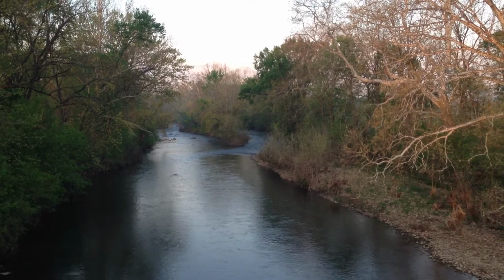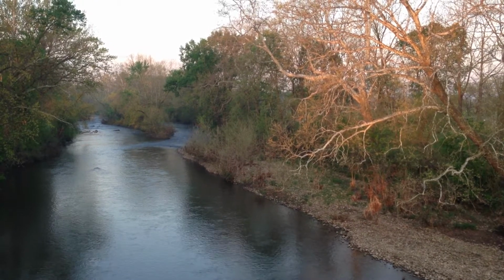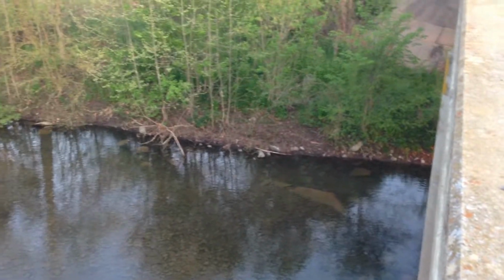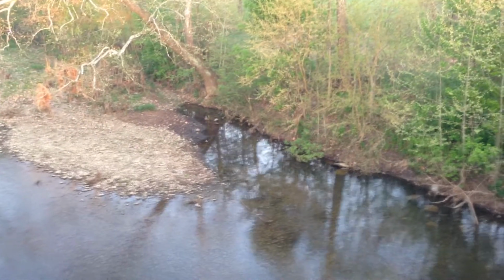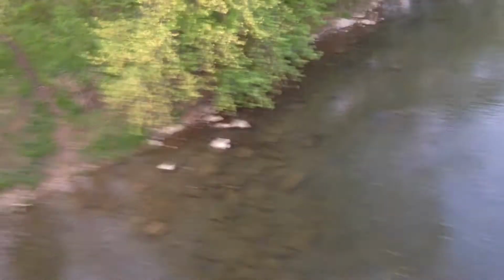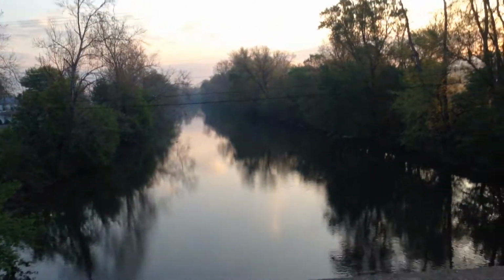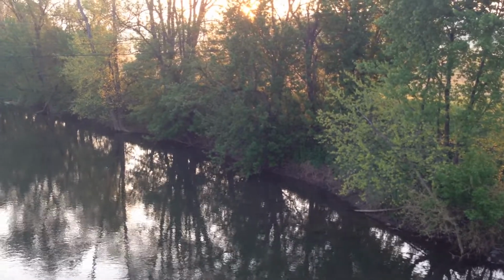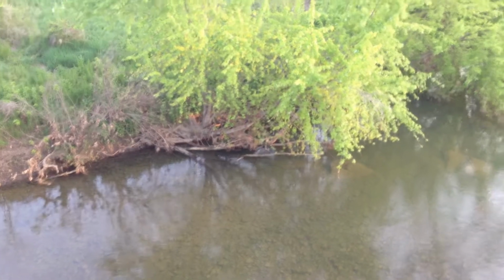North Fork New Market1